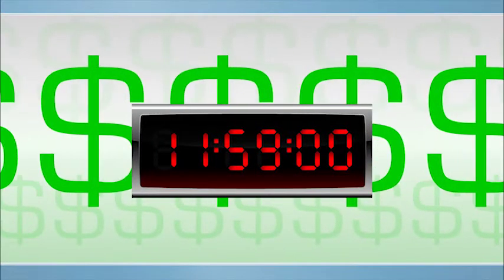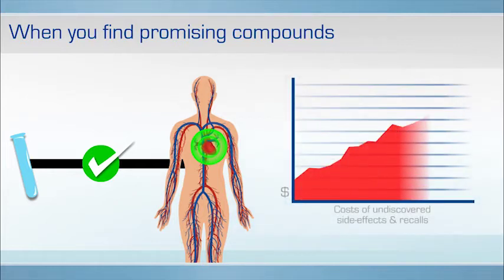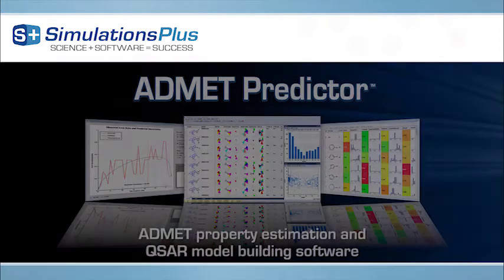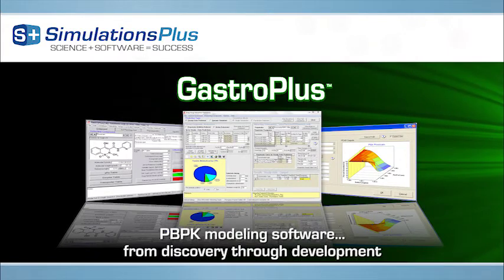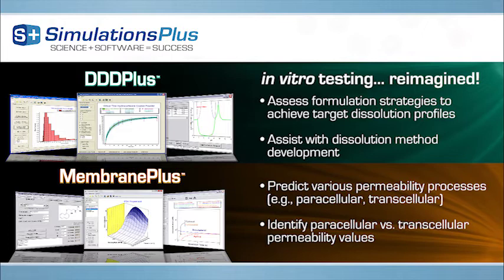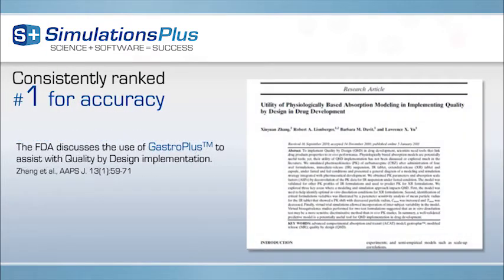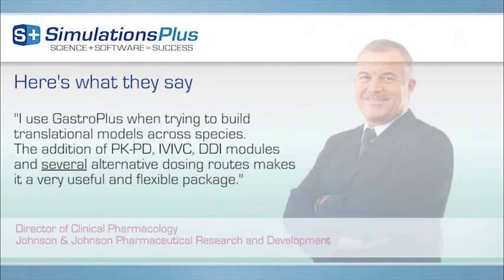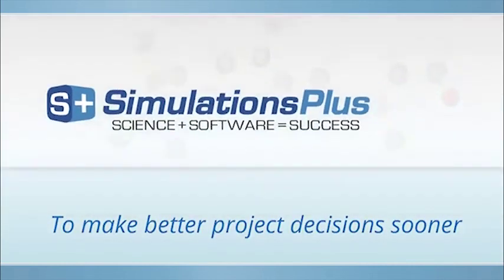Simulations Plus - Company Overview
This brief video is an overview of our software and services.  Our software products include GastroPlus™, ADMET Predictor™, MedChem Studio™, DDDPlus™, MedChem Designer™, and MembranePlus™.  Our consulting team of highly-skilled scientists is available to assist with your drug discovery and development activities on a project-by-project basis. Our expertise, combined with our best-in-class software, provides you with modeling & simulation analysis that can greatly improve your decision-making process. We also provide pharmacometric analysis, decision support, and model-based drug development services, to bridge PBPK modeling with clinical trial data analyses.